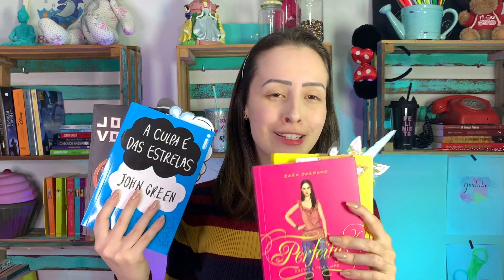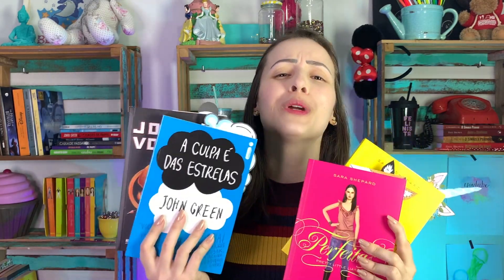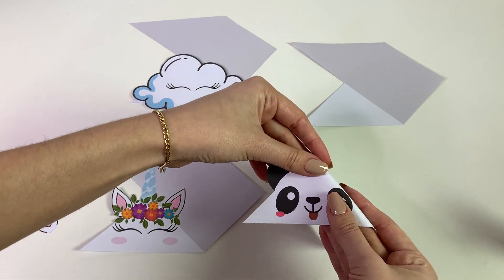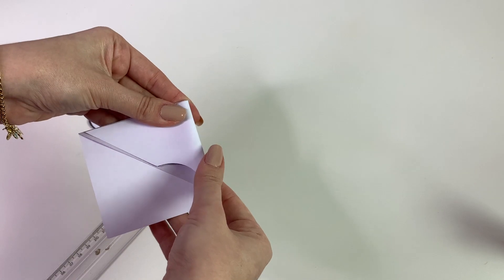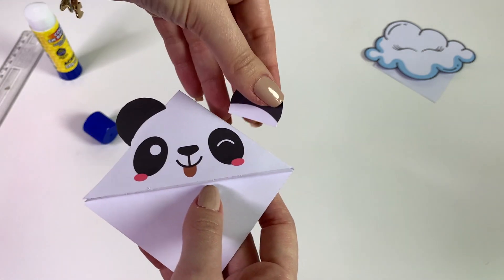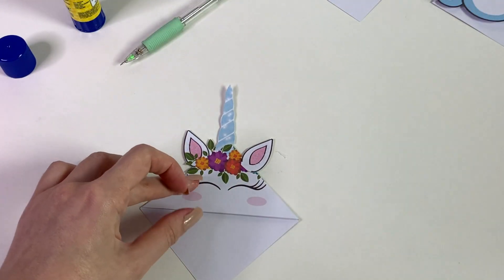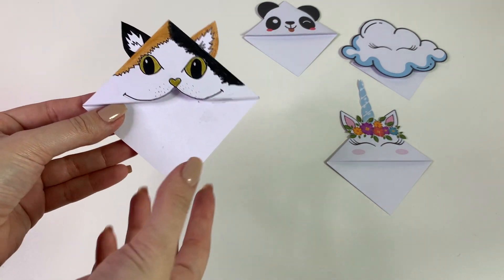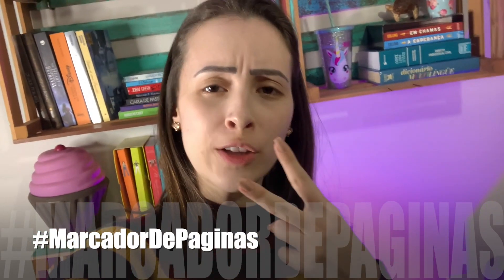DIY MARCADORES DE PAGINAS FOFOS - unicórnio, panda, nuvem e o que você quiser!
Ahhh esses marcadores de página estão LINDOS demais, além se super fácil de fazer ne?!?!?
Me contem o que vocês acharam desses marca páginas!